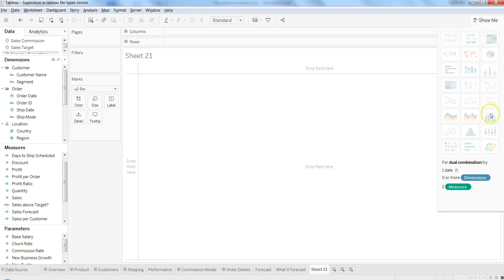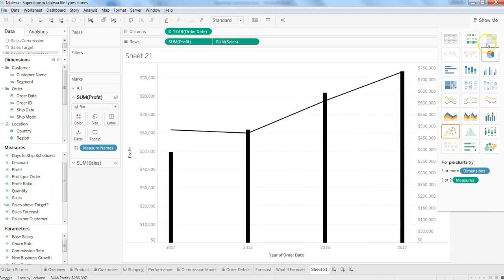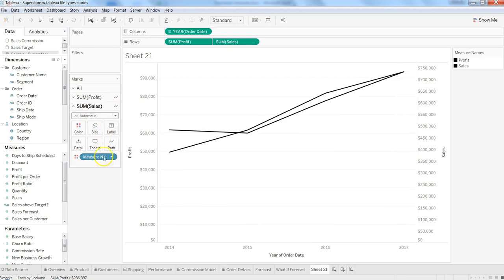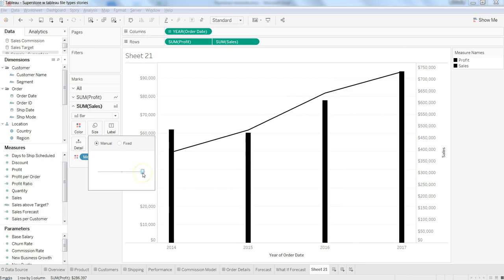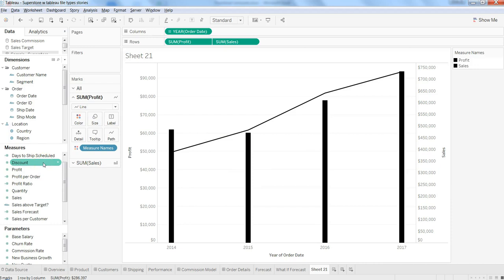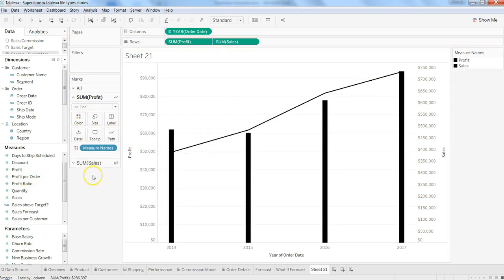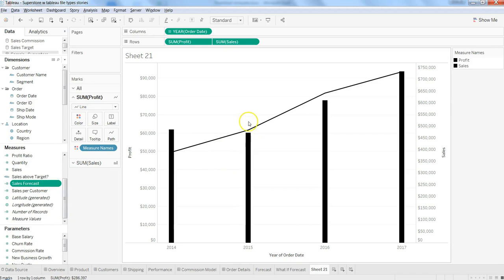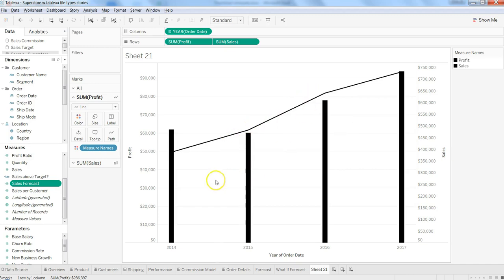Tableau Tutorial 27 | How to Create Dual Combination Chart in Tableau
Hi guys...in this tableau tutorial video I have talked about how you can create dual combination chart. This dual combination chart is helpful for visualizing the data effectively.